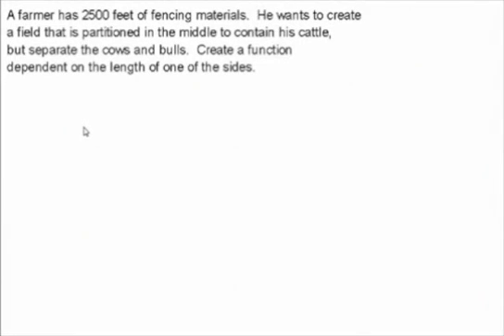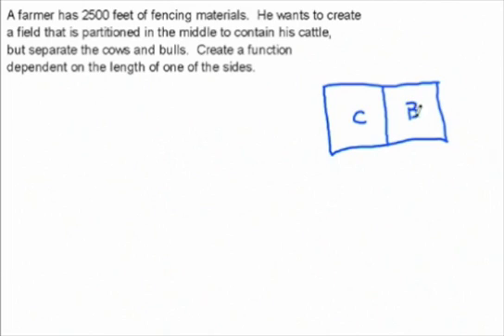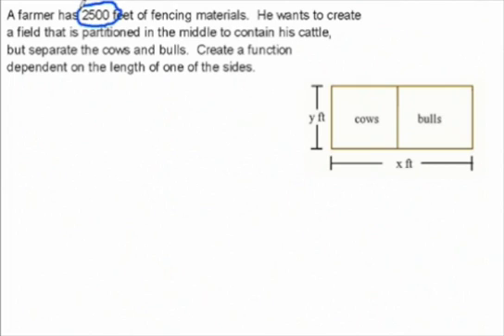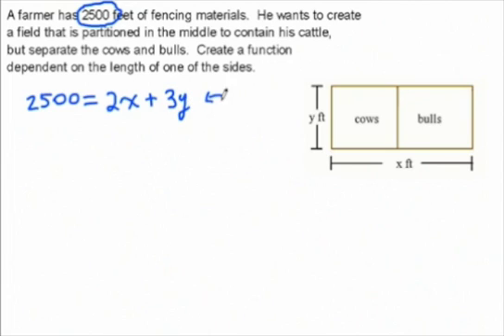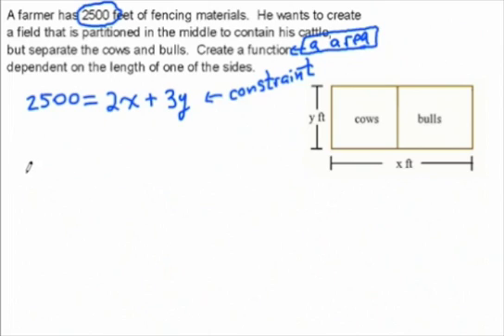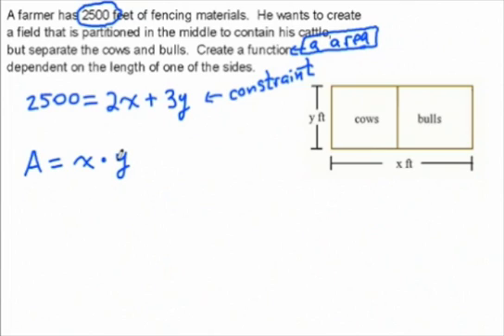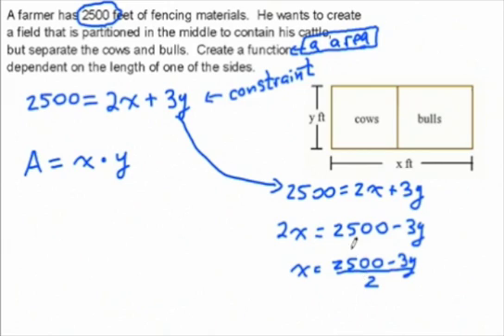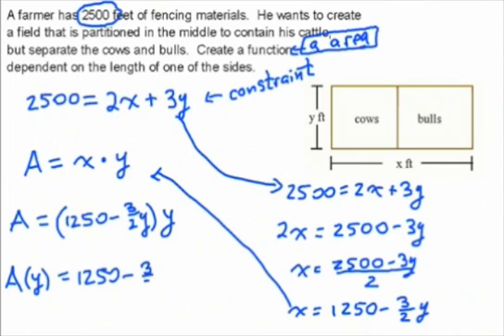Constraint Equations and Max Min Problems